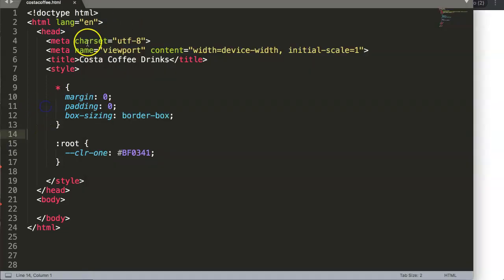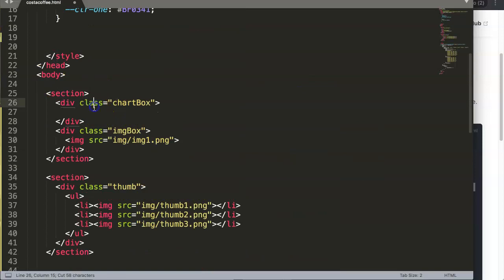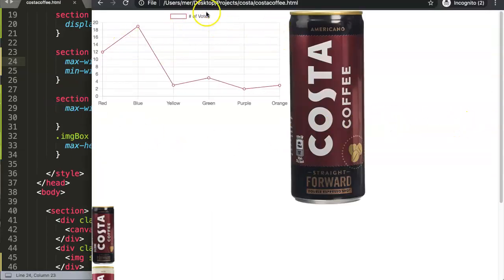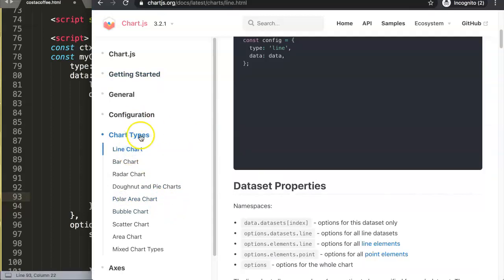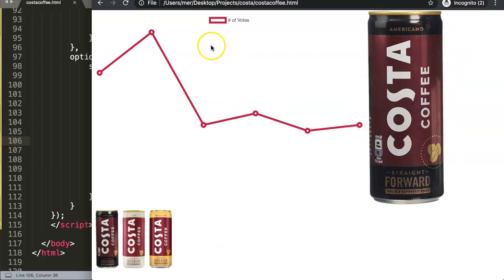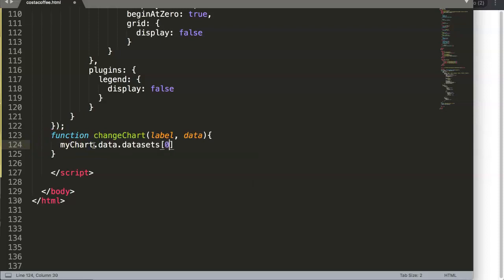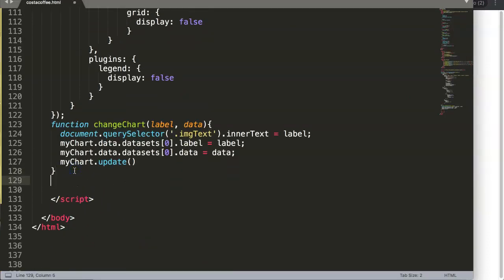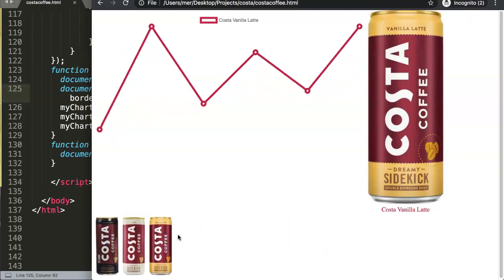Chart.JS Dynamic Interactive Line Chart Chart JS 3 | ChartJS 3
Chart.JS Dynamic Interactive Line Chart  Chart JS 3 | ChartJS 3. In this video we will explore how to use the newly chart JS version 3. We will explore how to create an interactive line chart in chart js. It is time to think outside the box. And to do that is by using HTML codes together with CSS and JS to support Chart JS basic design. Learning this will give you a better user experience.

Chart JS Dashboard Series:
👍 Most Liked Video Series: